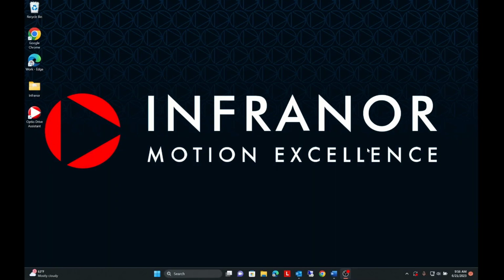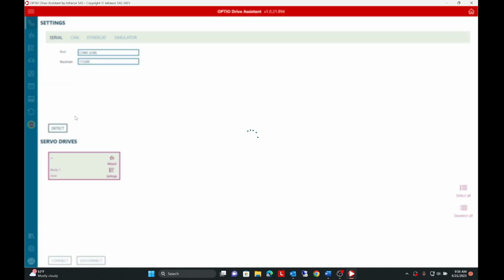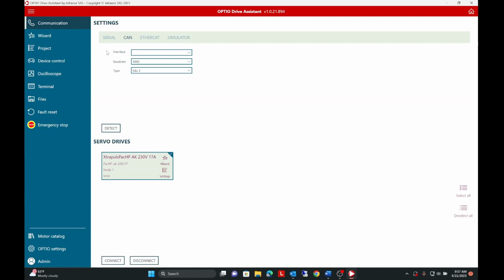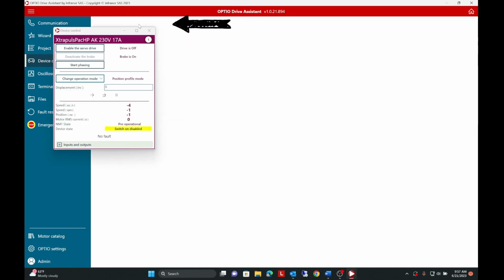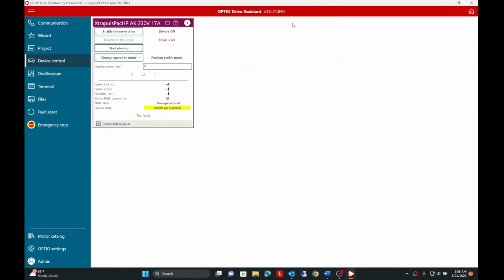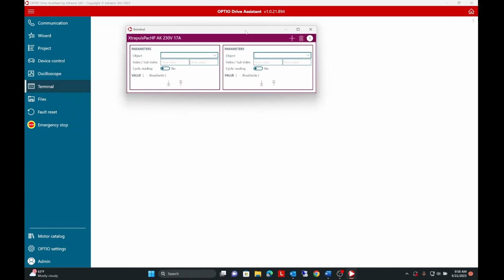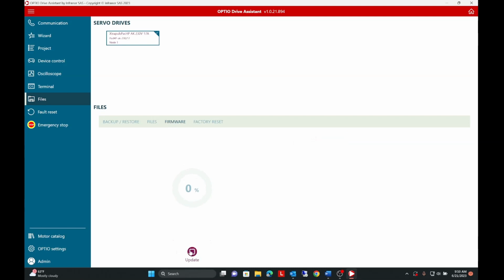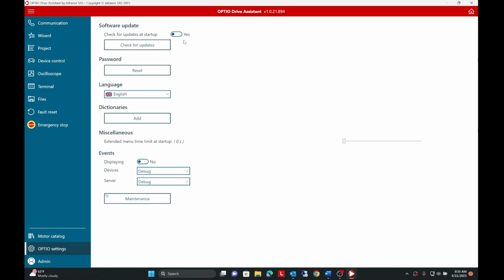Optio Drive Assistant Tutorial - Creating a new project and menu navigation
In this Infranor Optio Drive software tutorial we go over how to create a new project and the general high-level menu navigation. Optio is free to download and use. It allows you to set up your Infranor Servo Drives and Servo Motors quickly and easily.